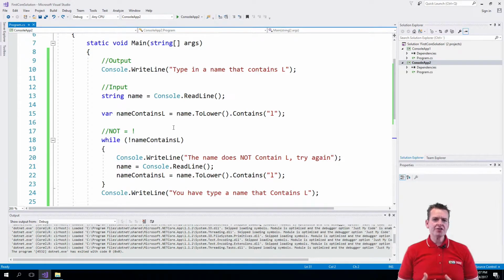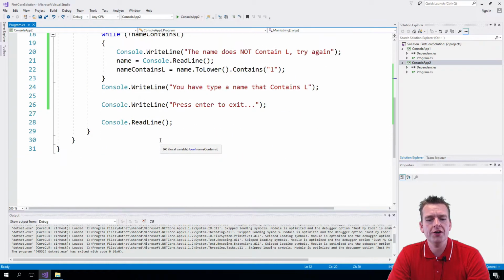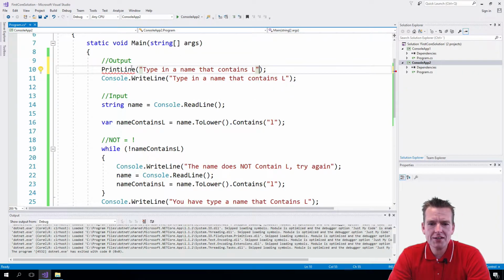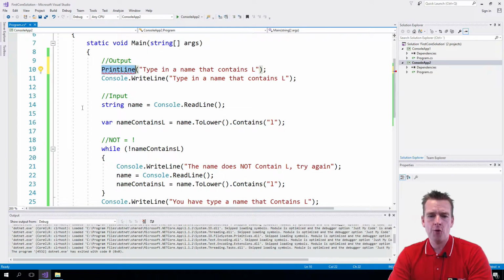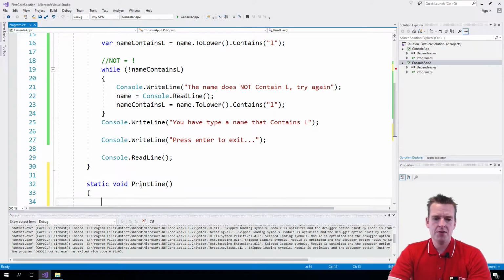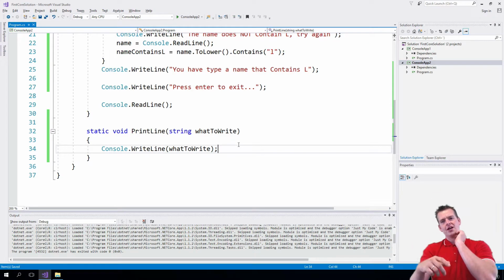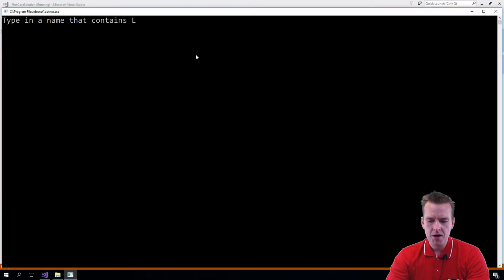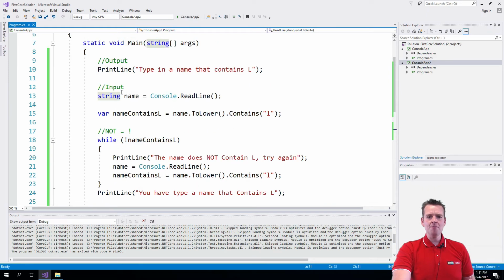C# Basics with .NET Core | S1P21 | First Method